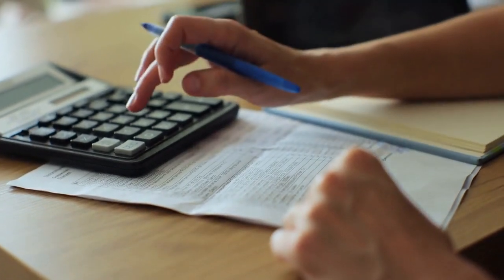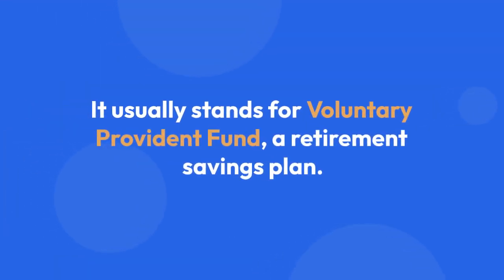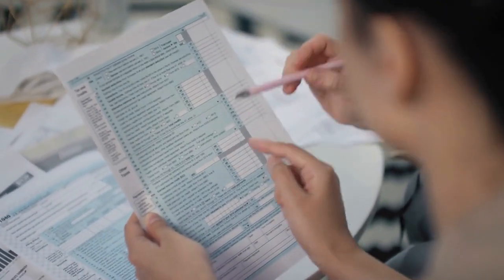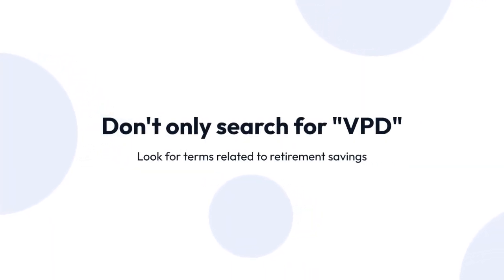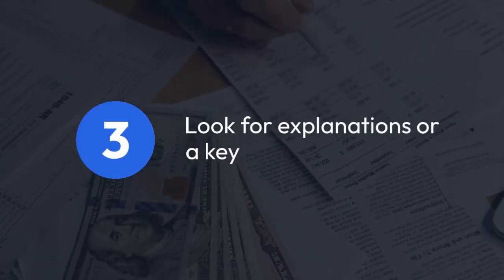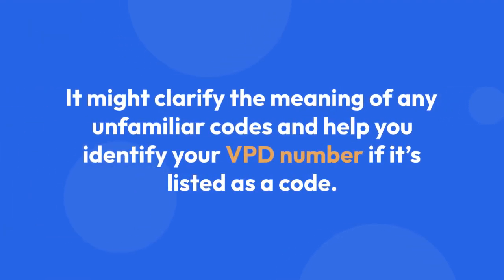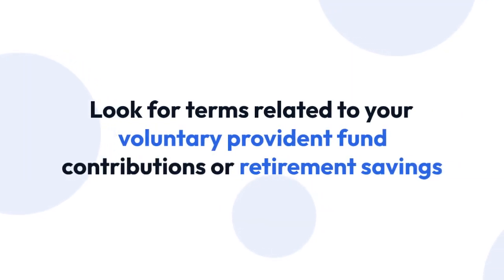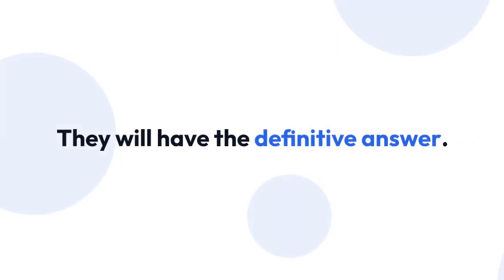How to Find VPD Number on Payslip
In this video, we will show you how to easily locate your VPD number on your payslip. Understanding your VPD number is crucial for various financial transactions and tax purposes. Watch this tutorial to learn where to find this important information on your payslip.